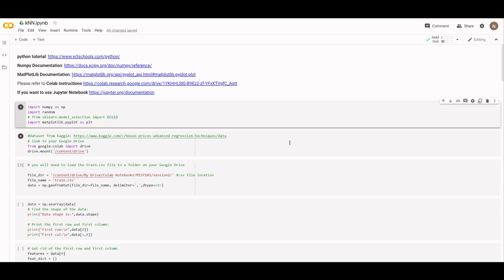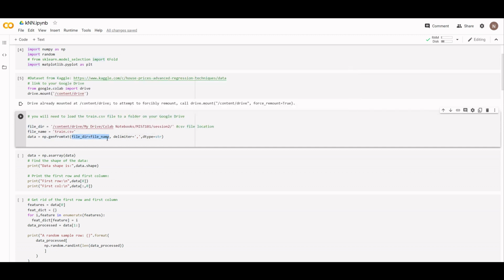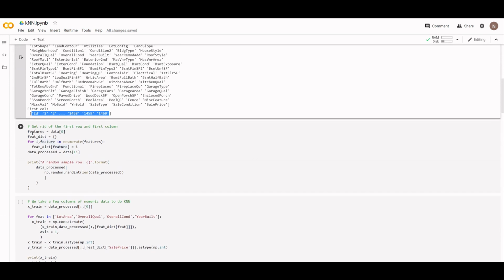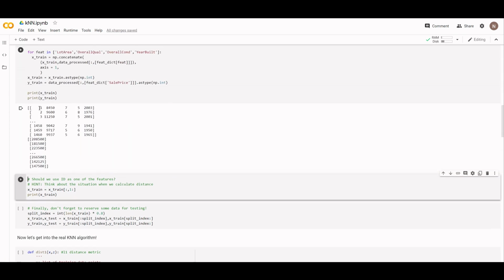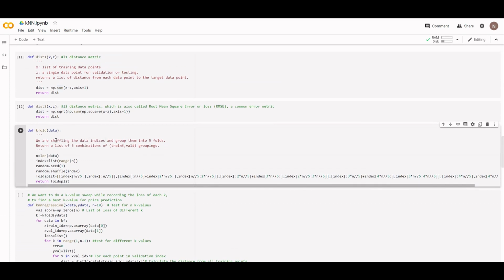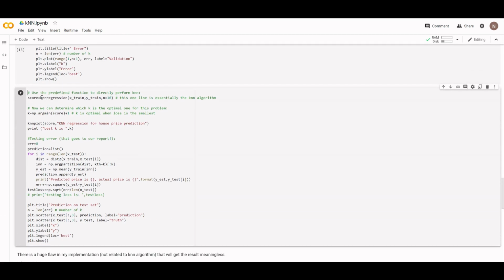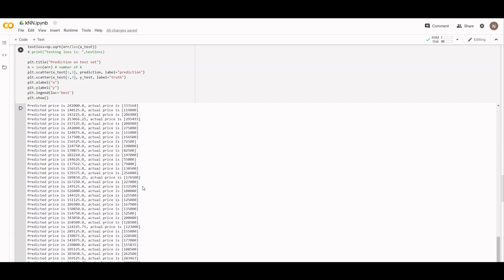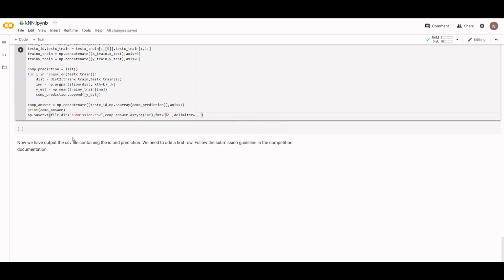MIST101 Workshop 2-5: Colab KNN Demo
In this part of the video, we will be using Google Colab to demonstrate data processing with a real dataset and use KNN algorithm on the processed dataset. It is hard to understand everything if you have never coded with Python before, so feel free to download the files and follow my steps while checking documentation! You will also need the files to do the assignment. Submit the competition score and your answer to the question to the MIST101 channel in Discord. You could attempt as many times as you want and give us your best score.

Take the screenshot of your score.
Submit the screenshot and your answer to the question at the end of the notebook, via email to qiyangyolanda[dot]chen[at]mail[dot]utoronto[dot]ca.
We'll contact you if you win!

Checkout the course content and materials on our . Please leave your questions as comments or directly ask our team in Discord mist101 channel.